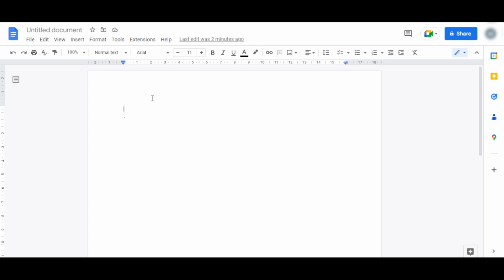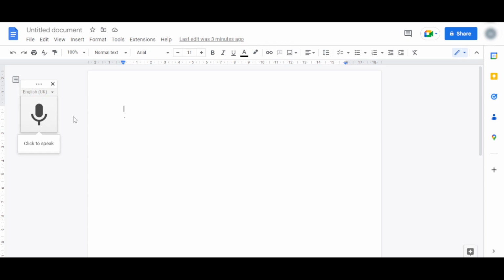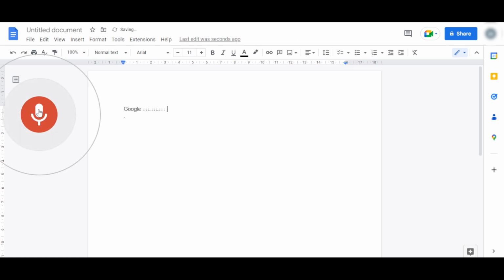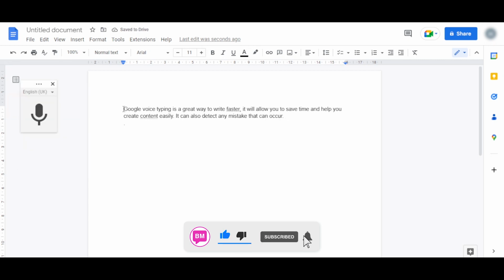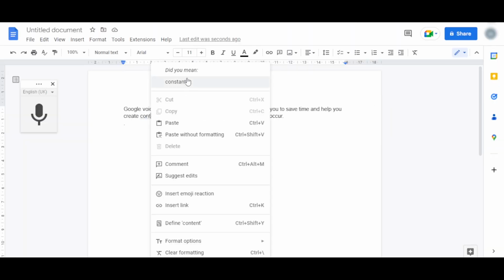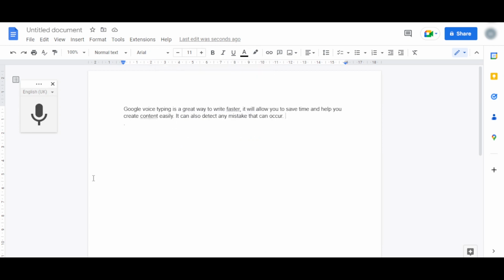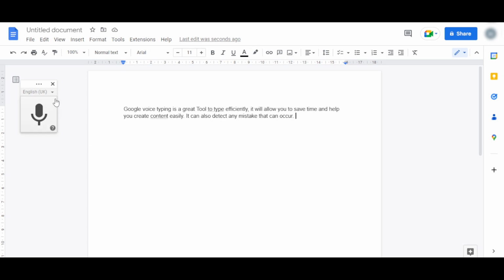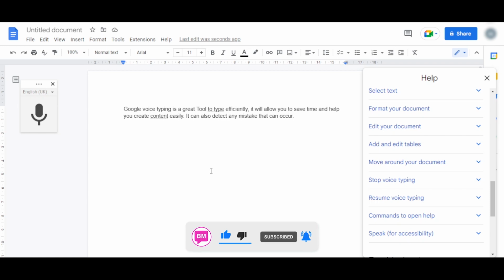How to Use Your Voice to Type in Google Docs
"Discover the power of your voice with 'How to Use Your Voice to Type in Google Docs'. This tutorial is a must-watch for anyone looking to boost their productivity and efficiency. Whether you're a student, professional, or just someone who loves to write, you'll learn how to effortlessly convert your spoken words into text using Google Docs Voice Typing.

We delve into the ins and outs of Google Voice Typing, showcasing how this incredible feature can transform your workflow. From basic setup to advanced tips, we cover everything you need to know about voice typing in Google Docs. Say goodbye to endless typing and hello to convenience with our step-by-step guide on Google Docs Speech to Text.

Additionally, we explore the nuances of dictation and how Google Docs Voice Dictation stands out in the world of speech-to-text technology. This video is not just about how to use the feature, but also about enhancing your dictation skills for more accurate and efficient transcription.

Don't miss out on harnessing the full potential of this revolutionary feature. Watch now and start dictating your documents like a pro!"